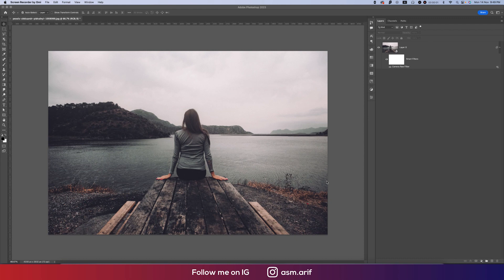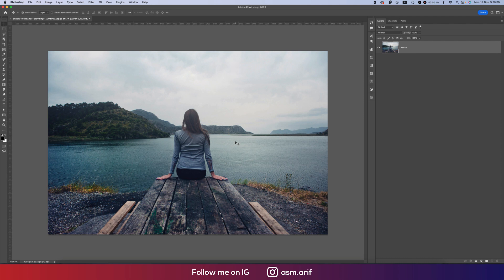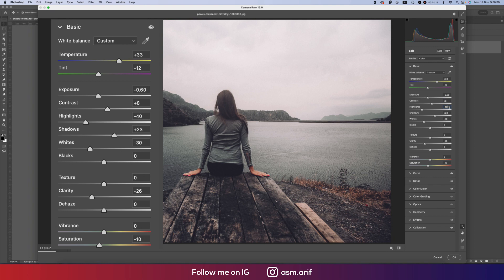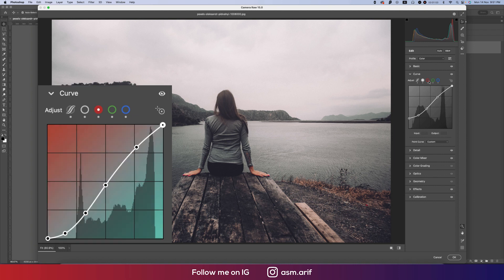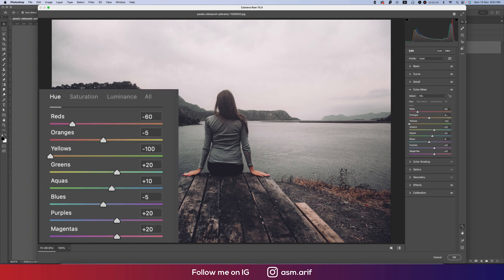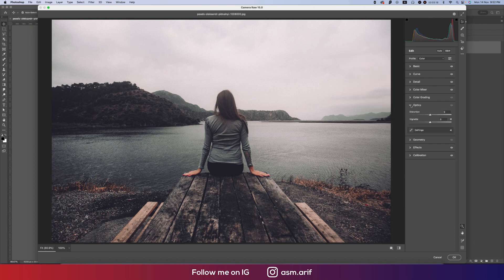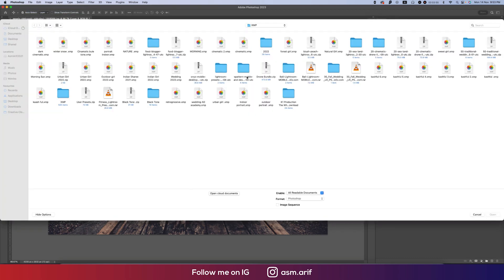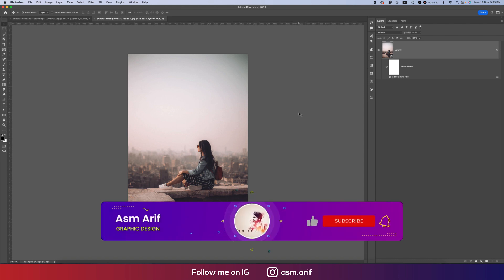Black Mood, Color Grading, Photoshop Tutorial - How to create a moody look in just a few minutes!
In this Photoshop tutorial, we'll be learning how to apply a black Moody color grade to our image using a preset in Photoshop. We'll also be applying a tonal adjustment to help increase the depth and darkness of the image.

This tutorial is perfect if you're looking to create a dramatic black and Moody color grade for your images. By the end of this tutorial, you'll be able to apply a black tone to your images in Photoshop with ease!